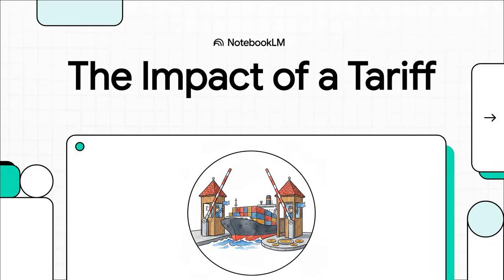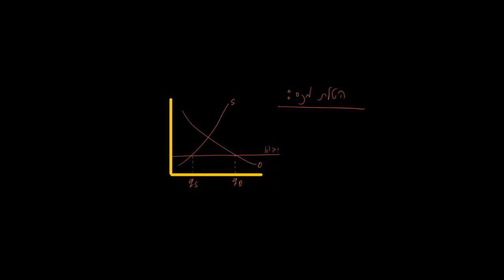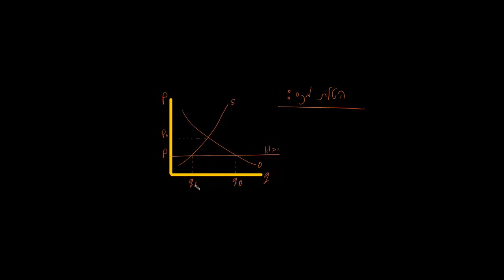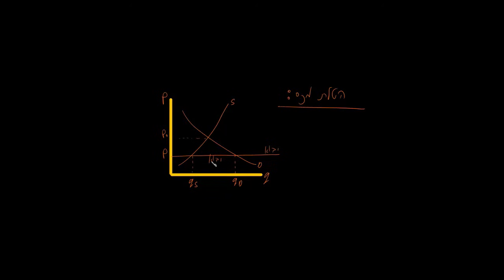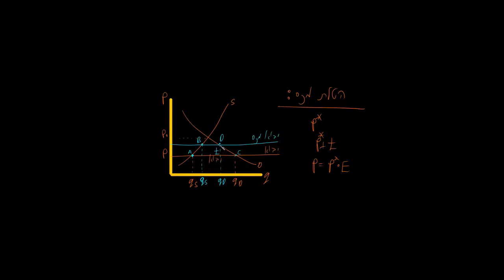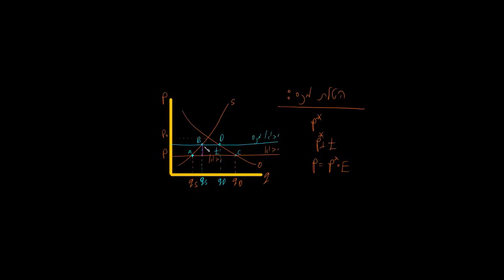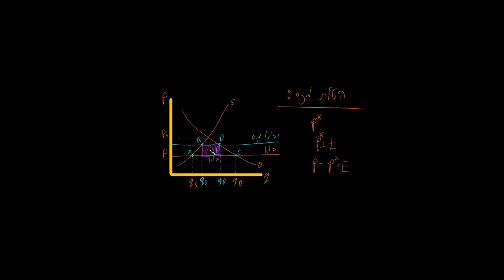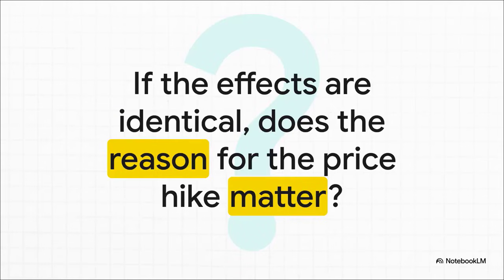What Happens When a Country Imposes a Tariff? A Step-by-Step Economic Breakdown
What really happens when a government places a tariff on imported goods?

In this video, we break down the economics of tariffs step by step using a small open economy framework. We start with free trade, introduce a tariff, and carefully analyze how prices, domestic production, consumption, and imports change as a result.

You’ll see:

How tariffs raise domestic prices

Why local producers expand while consumers cut back

How imports shrink and why this is not an accident

How governments generate tariff revenue

Why tariffs have the same economic effect as exchange rate changes or global price shocks

By the end, you’ll understand not just what tariffs do, but why markets react the way they do—regardless of the reason behind the price increase.